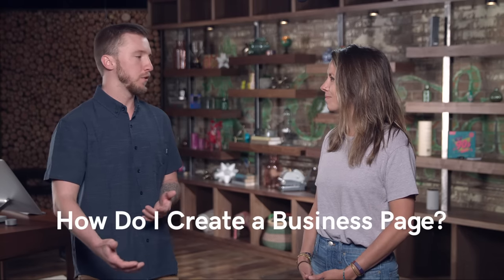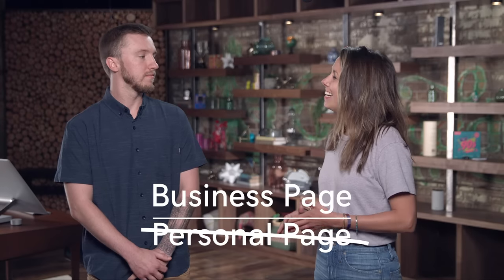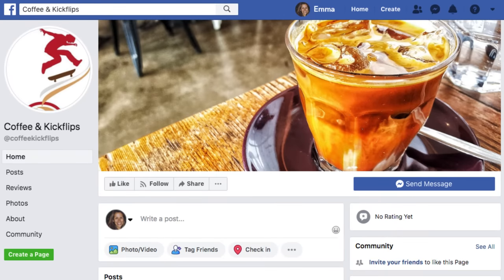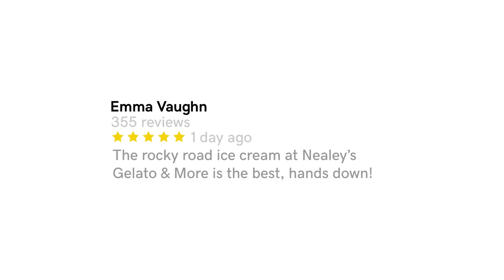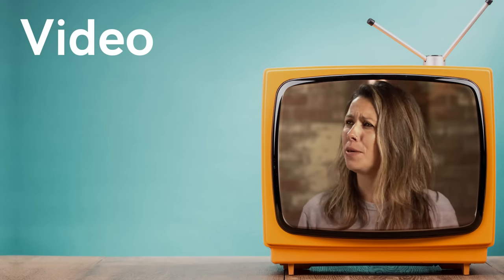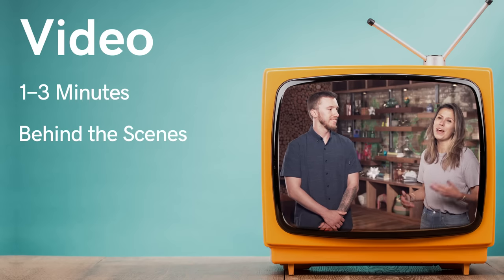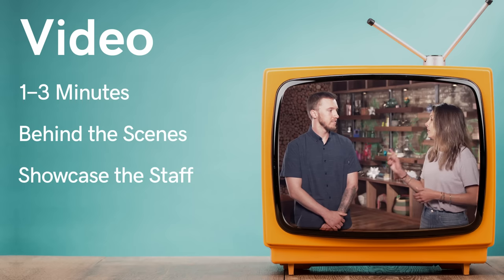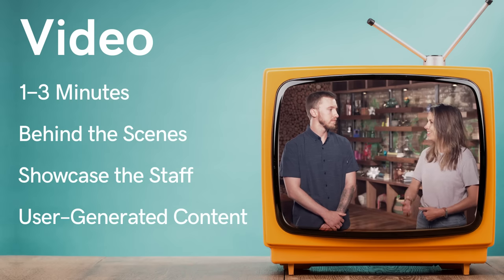How to Use Facebook for Your Online Business | The Journey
Facebook is a social networking powerhouse. For businesses, it provides a robust platform for sharing information about products and services, company updates, live videos, special offers or discounts, and messages to establish credibility.

The Journey is what everyday entrepreneurs, like you, need to follow in the pursuit of online success. In this video, Emma and Justin will give you some insight into how to use Facebook to grow your business online.

00:39 - How do I create a business page on Facebook?
02:05 - Content: quality over quantity
04:55 - What are Facebook groups?
05:20 - Should I advertise on Facebook?
06:30 - Can I track my ROI in Facebook?
07:14 - How can I boost engagement on Facebook?
08:13 - Should I use hashtags on Facebook?

Keep coming up with fun ideas to engage and entice customers and prospects. When something changes like the addition of a new employee or product - post about it.